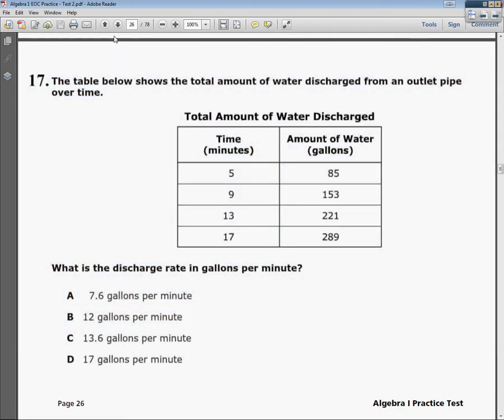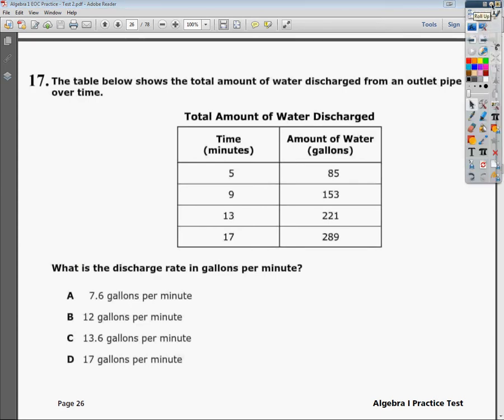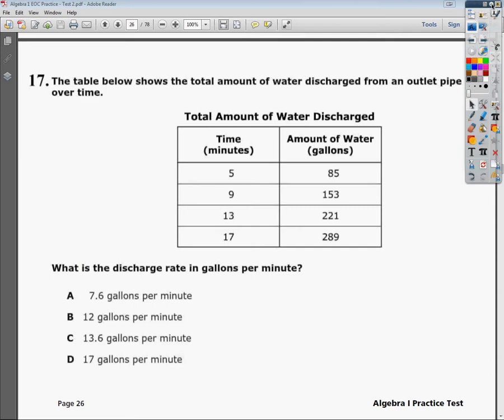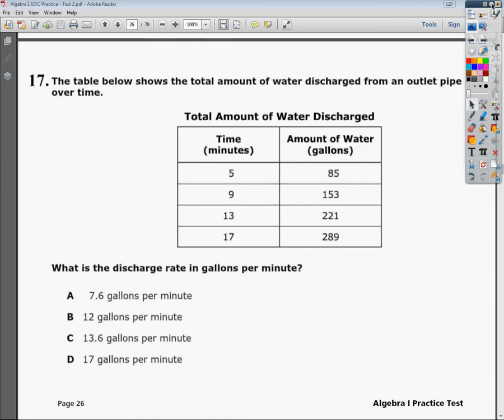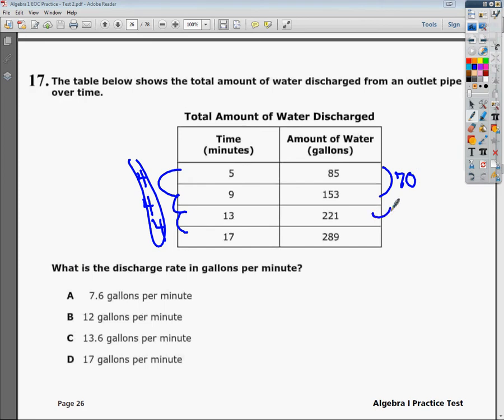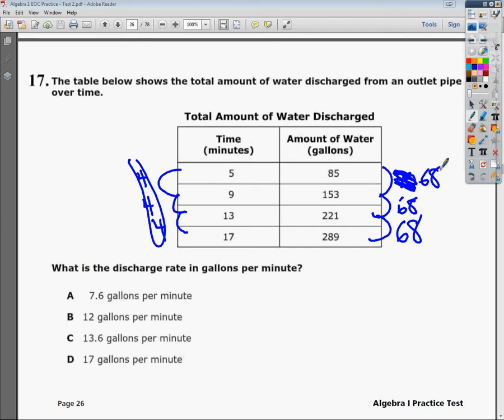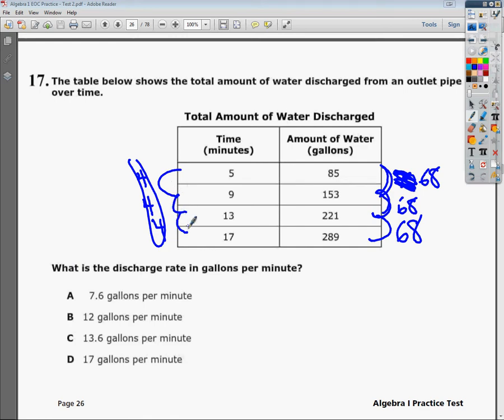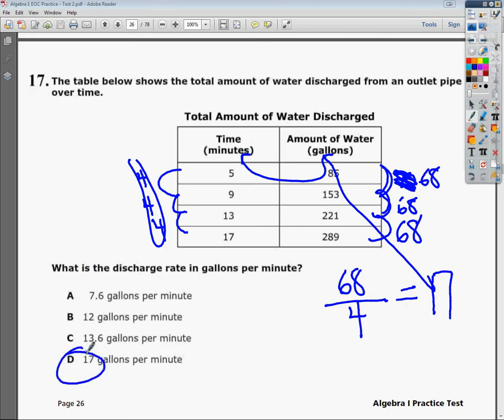Question 17 - Practice Test 2 - Tennessee EOC Algebra 1 (2015 "New" EOC Practice - Question 15)